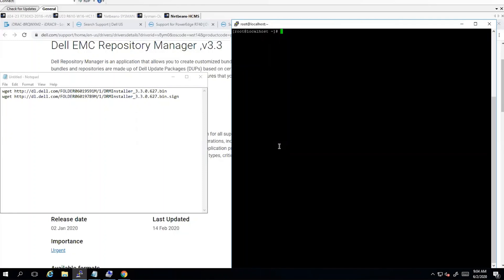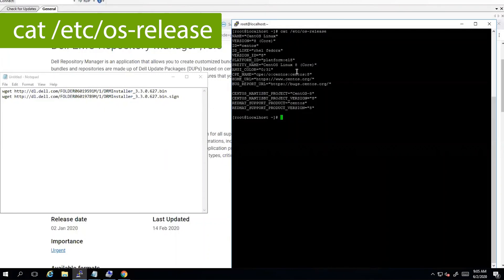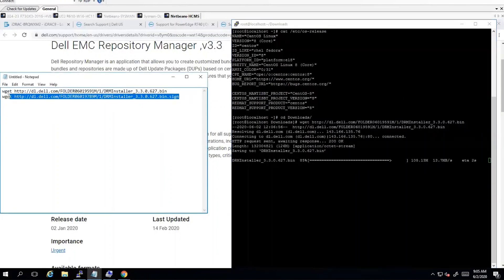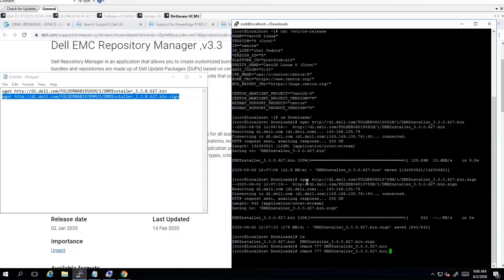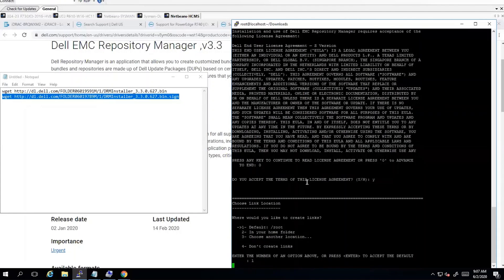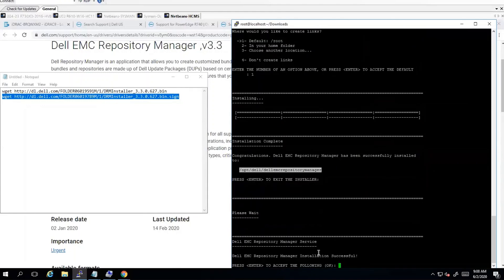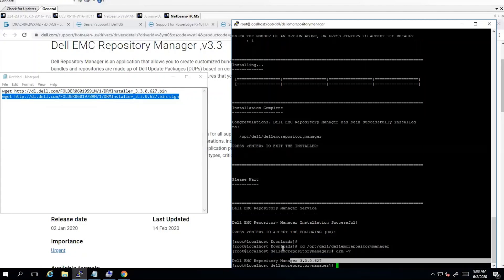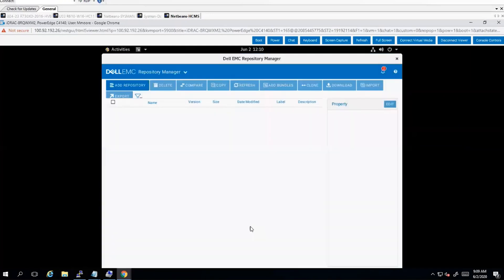How to Install Dell EMC Repository Manager on a Linux Operating System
In this Video we show you the Installation process for the Dell EMC Repository Manager on a Linux Operating System like Linux CentOS.